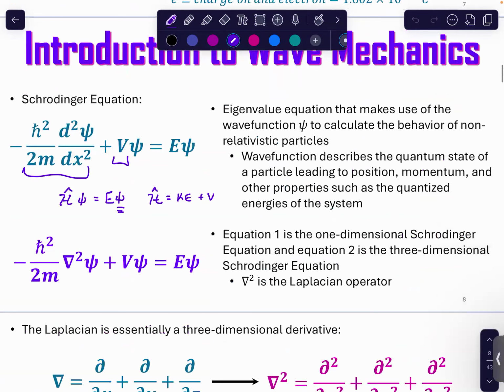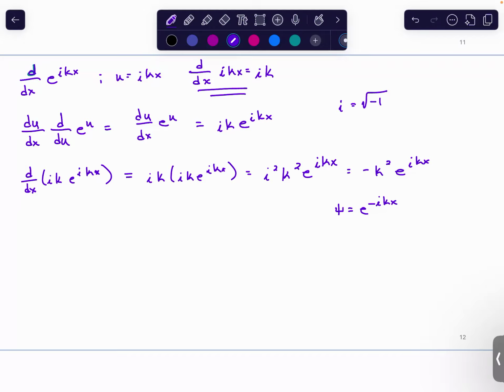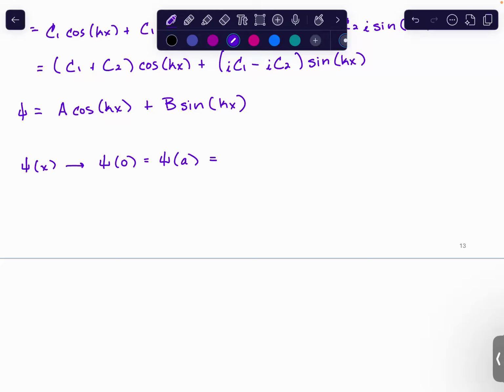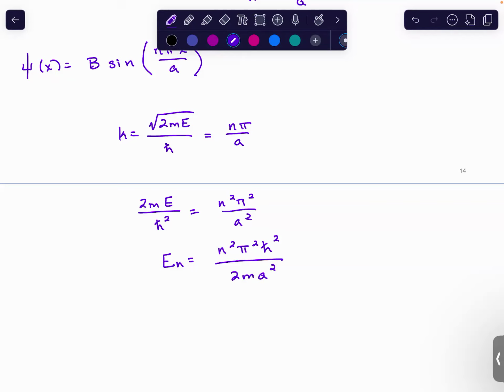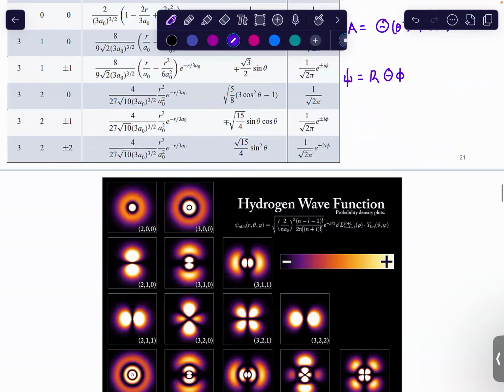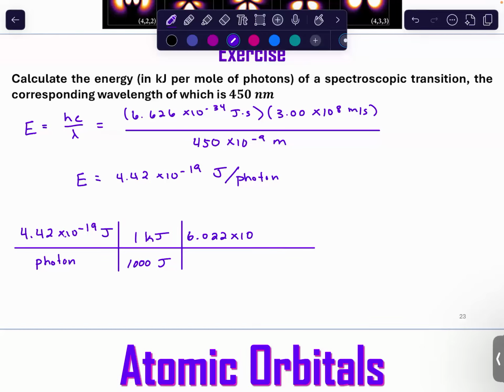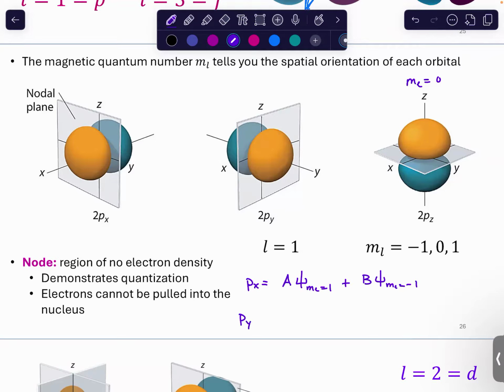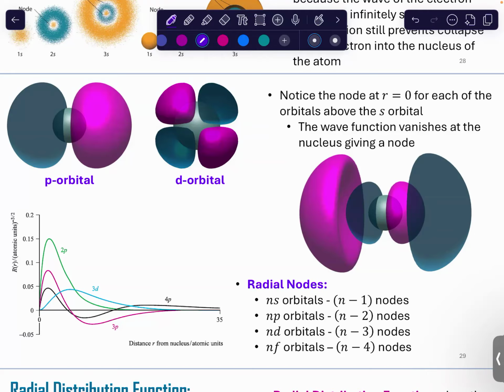Inorganic Chemistry: Atoms and Molecules - Part 2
In today's lecture we finished our solution to the particle in an infinite square well, discussed the use of Euler's formula, we talked about the hydrogen atomic wave function and wave functions for various types of orbitals, we discussed quantum numbers, and the radial part of the atomic wavefunction.